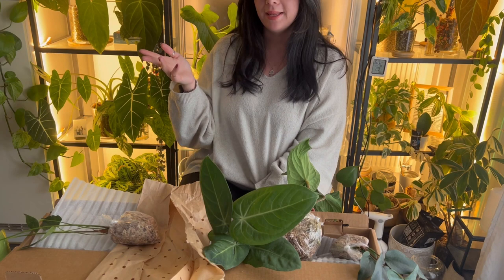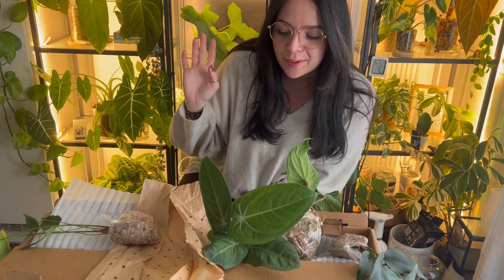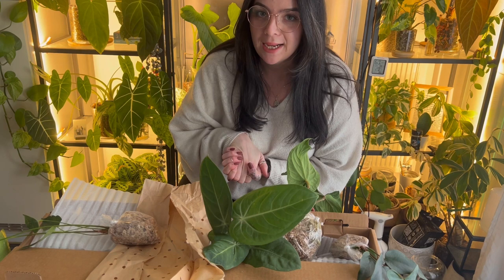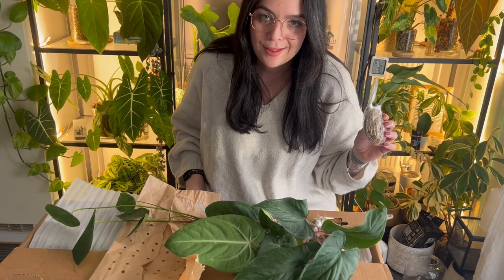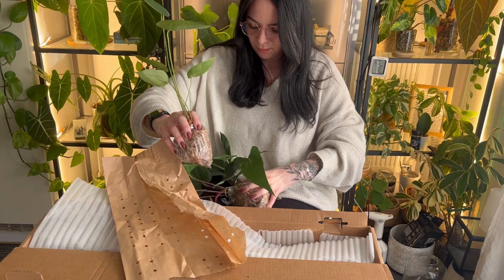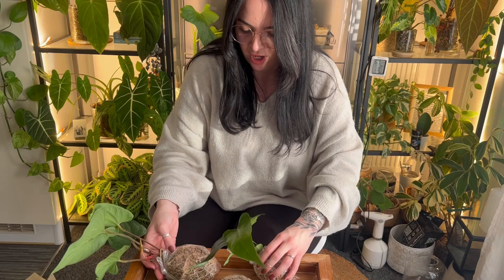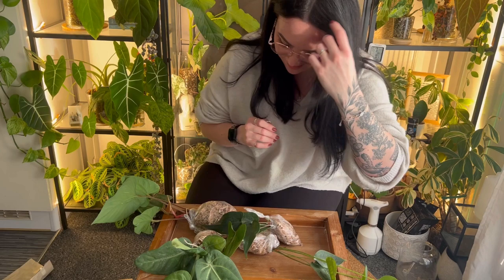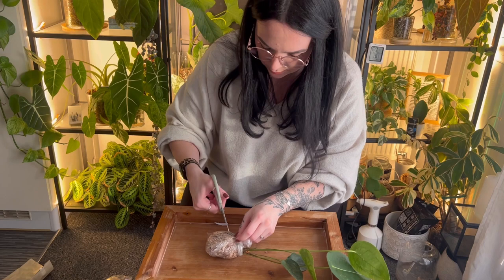Ecuagenera acclimation no.2! 🪴 Acclimating imported plants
I'm really impressed with how well these plants are looking so far, they seem really happy and the roots look great!